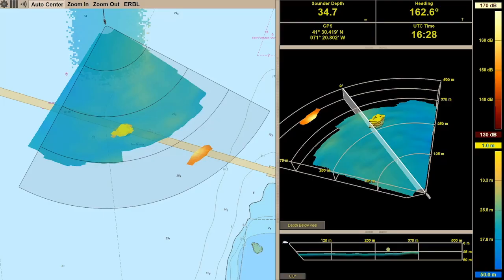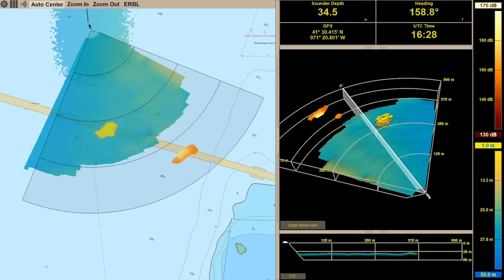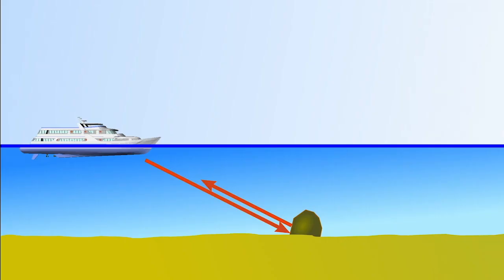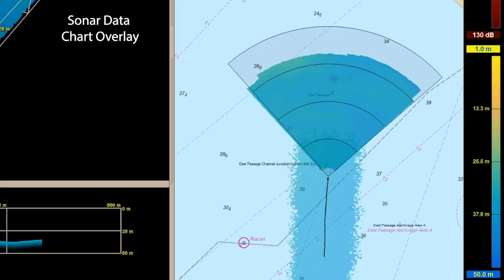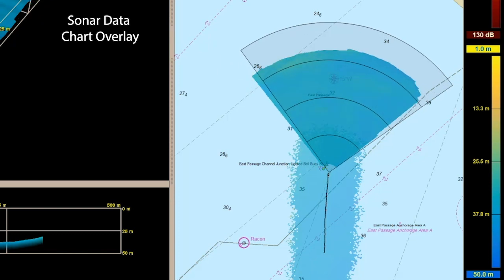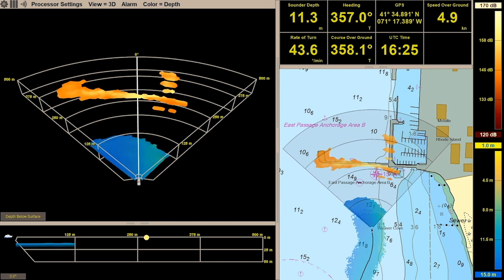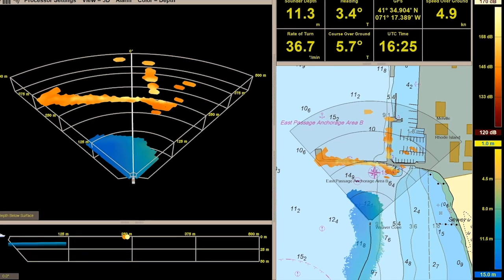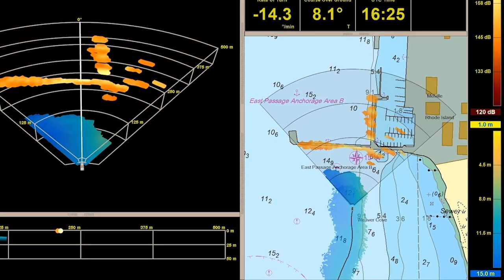Virtual Q&A: FarSounder Argos 350 Forward Looking Sonar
The Argos 350 forward-looking sonar guides yachts safely through unknown waters and risky environments. Yachting Editor in Chief Patrick Sciacca sits down with FarSounder to discuss the technology and how it can benefit yacht owners.